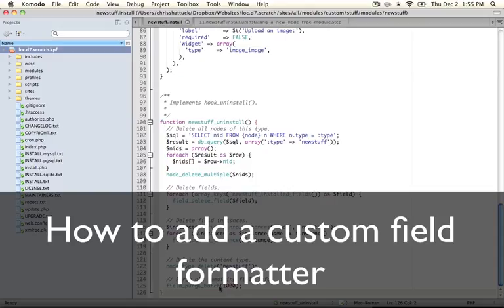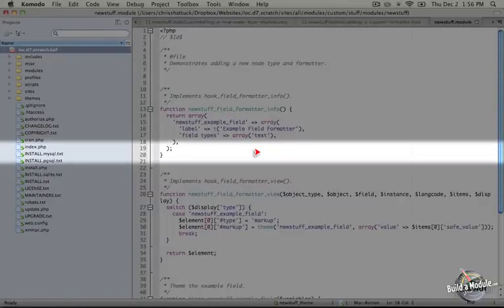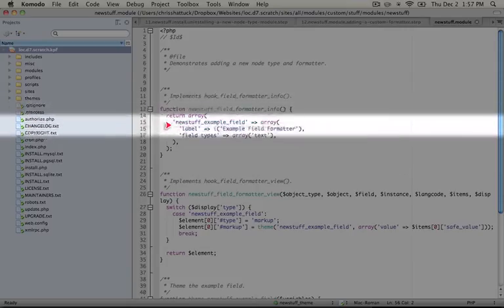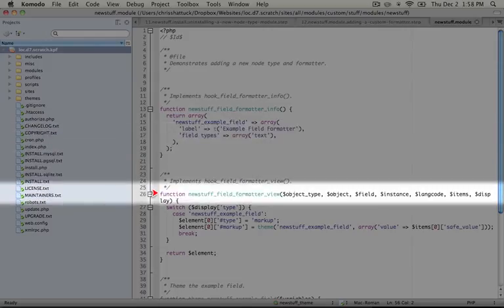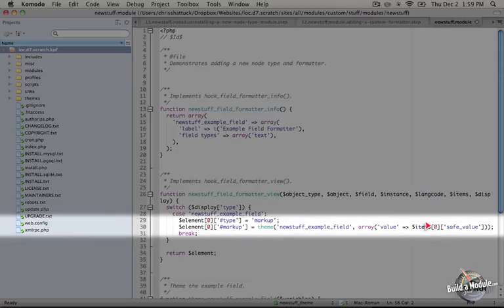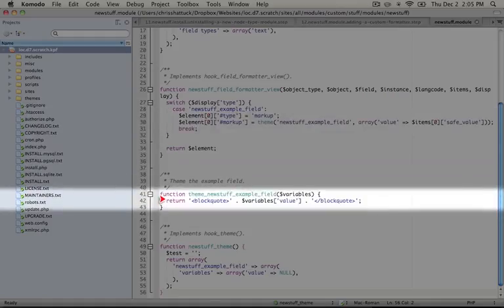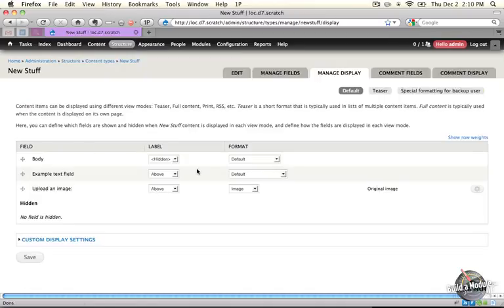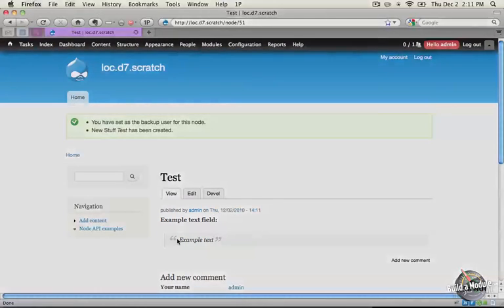115. How to add a custom field formatter (a Drupal how-to)